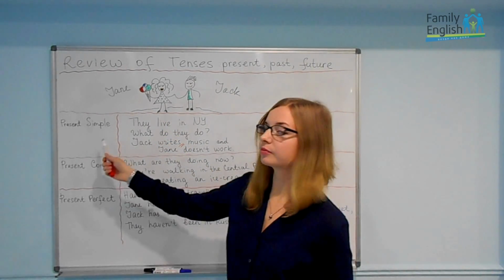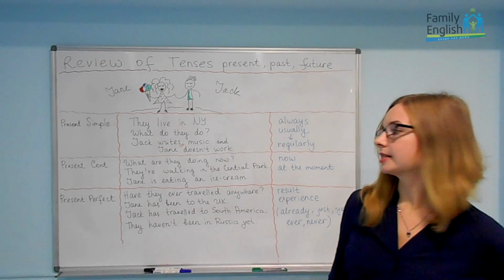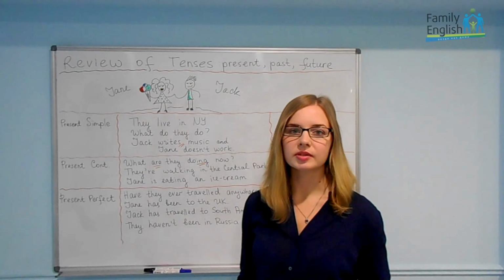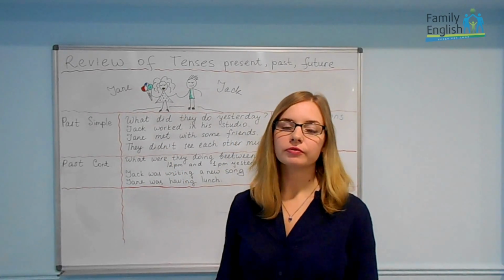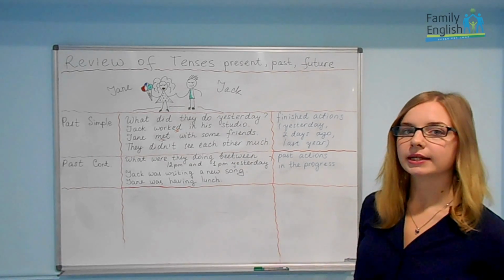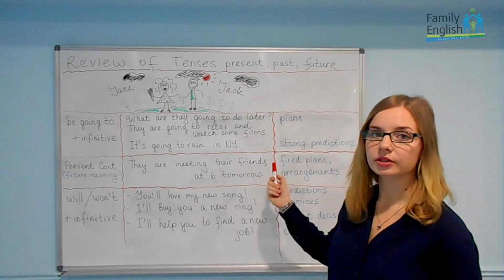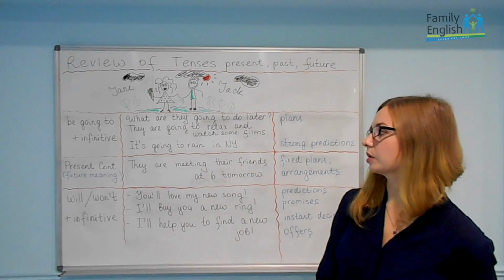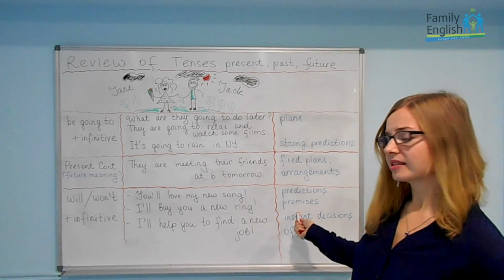Review of verb forms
Центр иностранных языков Family English
Санкт-Петербург, ул. Корпусная 9, (м. Чкаловская)
Тел.: 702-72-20 и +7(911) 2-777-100